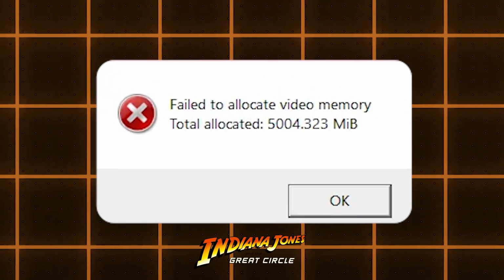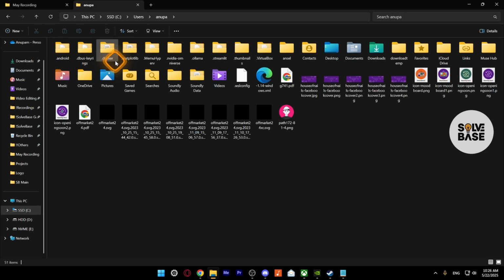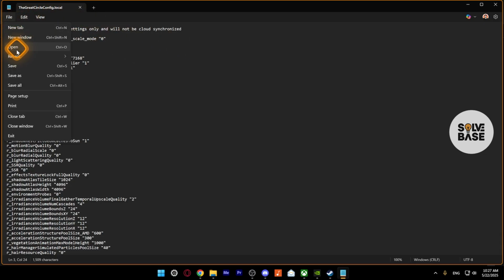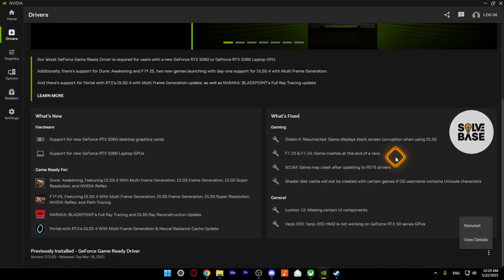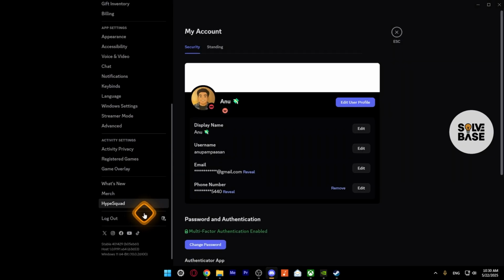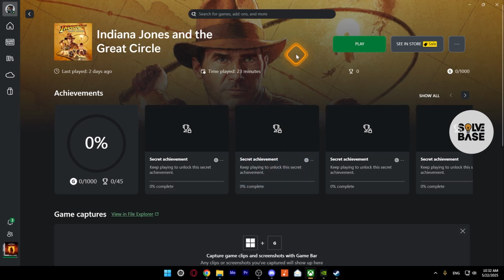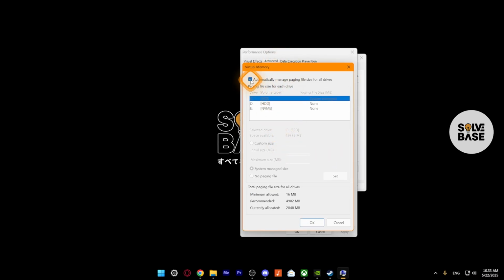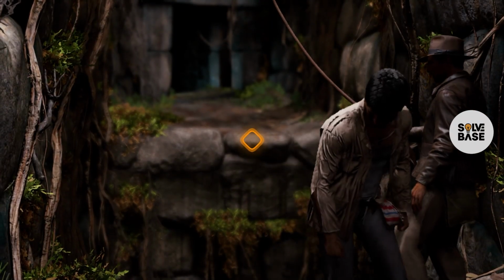How To Fix Failed To Allocate Memory in 6 GB RTX Nvidia Cards - Indiana Jones Great Circle (2026)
Today, you'll learn: How To Fix Failed To Allocate Memory in 6 GB RTX Nvidia Cards - Indiana Jones Great Circle

🔥 Recommended Tool (ExitLag)
Optimize your online gaming with ExitLag - reduce ping, minimize lag, and enjoy a smoother experience. Try it now